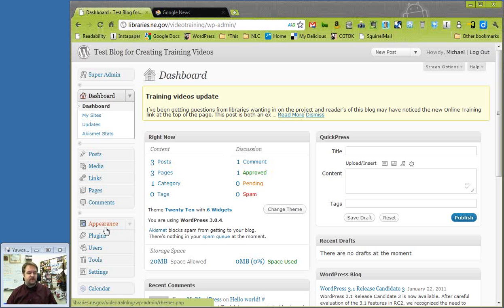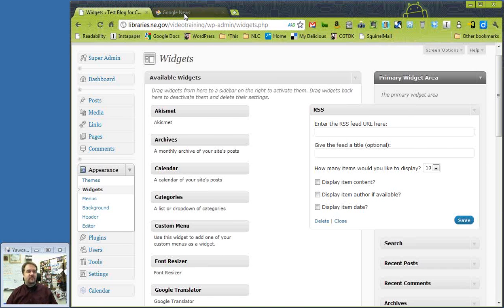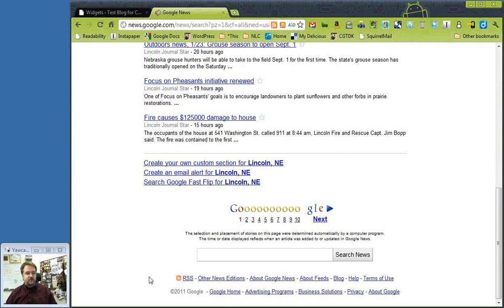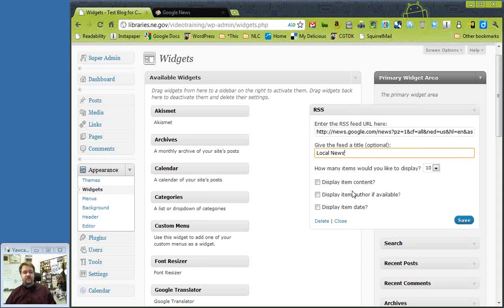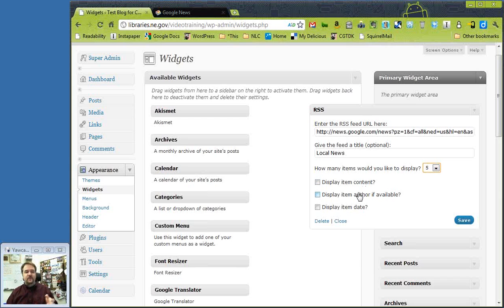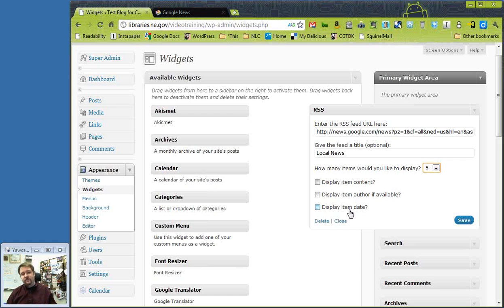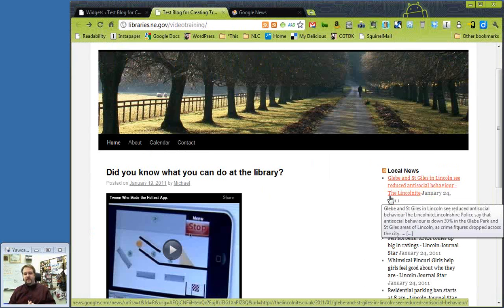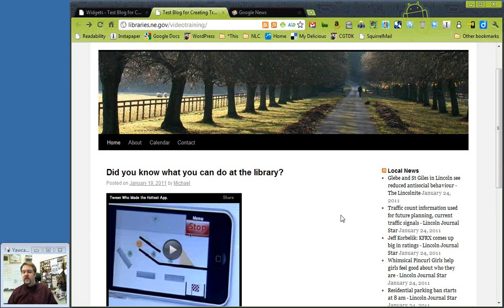WordPress: Implementing the RSS widget